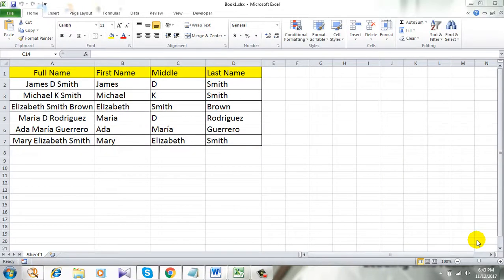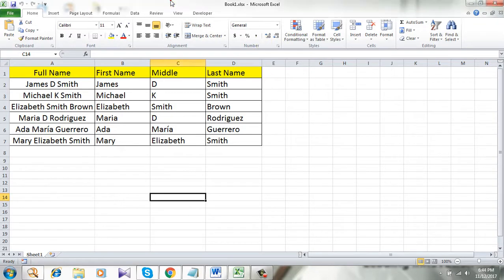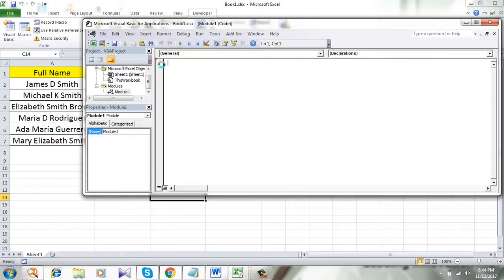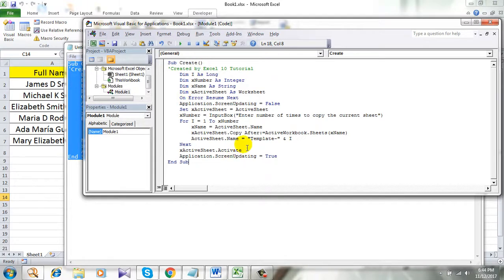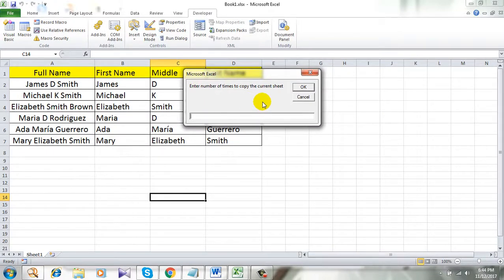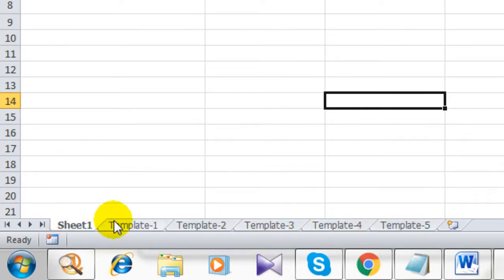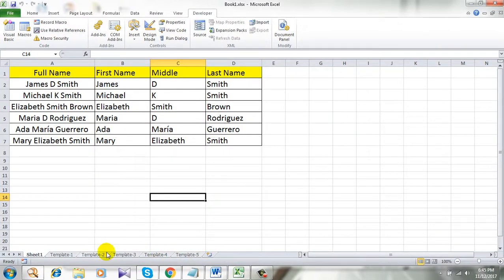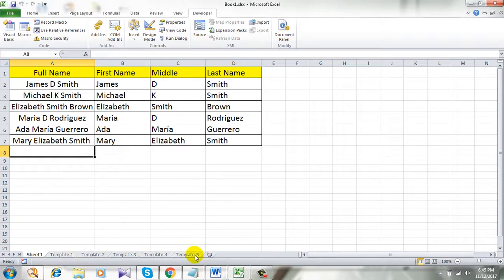How To Copy Sheet And Rename Automatically In Excel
Sometimes we need to copy a worksheet multiple times and this process is tiresome. Because you need to not only copy the sheet but also rename it every time.

What if we had a process to copy a sheet multiple times and rename it automatically? Yes, this is what I am going to do in this tutorial. I will use excel vba for this excel tutorial and remember I am using Microsoft excel 2010 for the demonstration.

Let’s see how to copy worksheet multiple times with sequential rename.

Step 1: First click on the “Developer” tab. (If you don’t find the developer tab in the ribbon, here is how to get it

Step 2: Click on “Visual Basic”

Step 3: Click “Inset”

Step 4: Click “Module”

Step 6: Click the “Run” button and a new dialogue box will open.

Step 7: Specify how many copy you need.

Done. You have successfully copied and renamed a worksheet multiple times in excel.